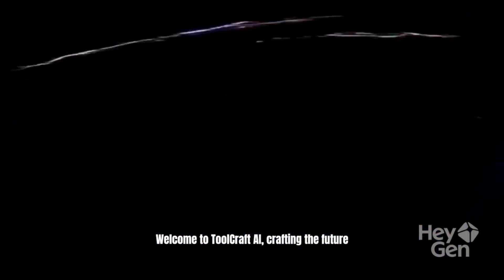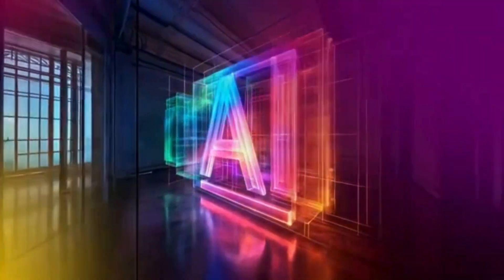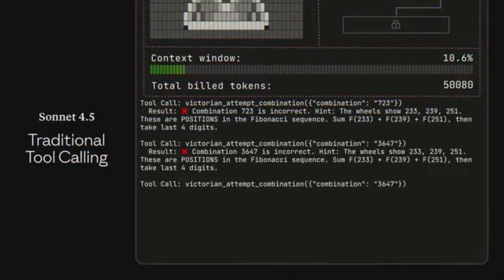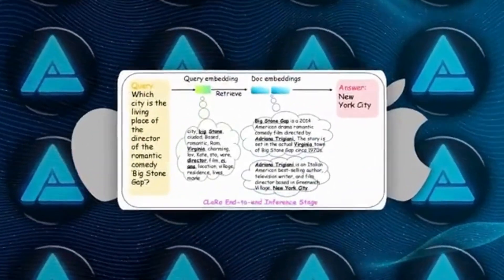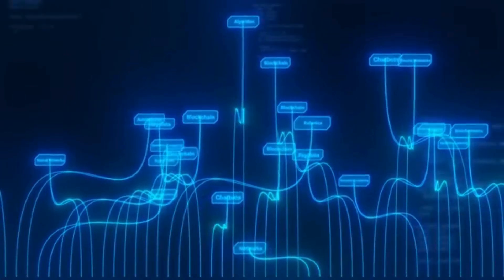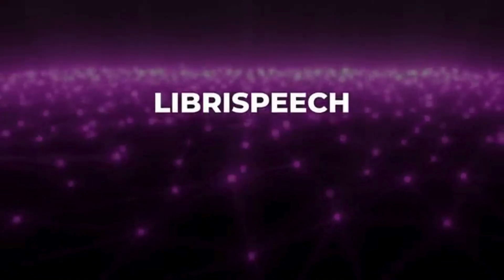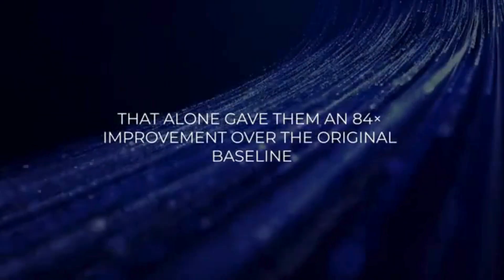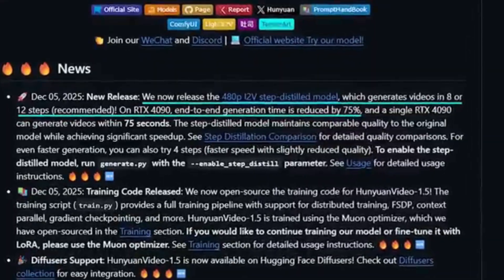OpenAI GARLIC Model LEAKED?! 😱🤖🔥 You Won’t Believe This!"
🚀 OpenAI just triggered an internal CODE RED — and the leak is huge.
A new model named Garlic is reportedly outperforming Gemini 3, Claude Opus 4.5, and other frontier models in reasoning, coding, memory, and high-stakes tasks. At the same time, Apple introduced Clara, Microsoft unveiled a breakthrough in real-time AI voice, Alibaba launched Live Avatar, and Tencent upgraded HunyuanVideo 1.5.

This is the biggest AI news wave of the year — every company is pushing limits.

• The leaked details behind OpenAI’s Garlic model
• Why OpenAI internally declared a code red
• Apple’s Clara and its crazy compression/memory system
• Microsoft's new real-time voice agent technology
• Alibaba’s “infinite digital avatar” breakthrough
• Tencent’s new fast and clean text-to-video model
• How all these models compare — speed, quality, and intelligence
• OpenAI vs Google — who actually wins the next AI war?

⭐ CHAPTERS

00:00 — Intro
00:41 — The OpenAI Garlic Leak Explained
02:12 — Why Garlic Triggered an Internal Code Red
03:40 — Apple Clara: A New Type of Memory System
05:25 — Microsoft’s Real-Time AI Voice Breakthrough
06:58 — Alibaba Live Avatar: Infinite Video Agents
08:20 — Tencent HunyuanVideo 1.5: Fast Text-to-Video
09:45 — The New AI Race: Speed, Memory & Avatars
11:10 — OpenAI vs Google: Who Actually Wins?
12:35 — Final Thoughts

AI labs aren’t just building bigger models — they’re building smarter, faster, cheaper, and more connected systems.
We’re entering a new era of:
✔ dense memory AI
✔ real-time agents
✔ endless digital avatars
✔ fast video generation
✔ compact but powerful models

The AI war is shifting from size → to innovation and speed.

Who do YOU think wins the next round? OpenAI or Google?